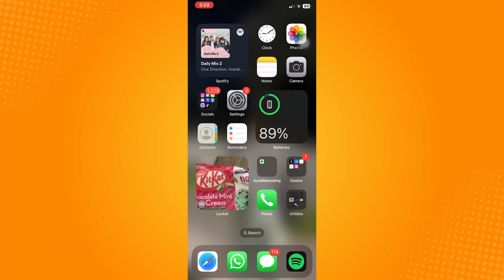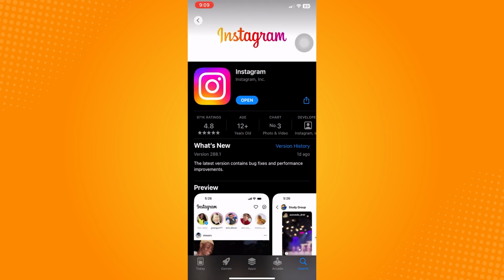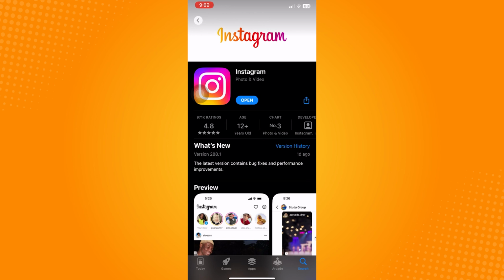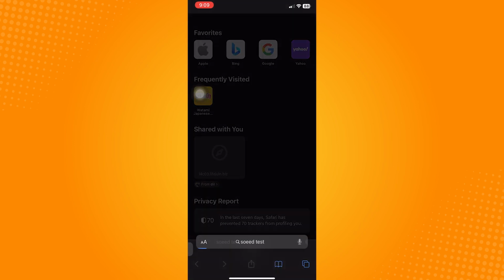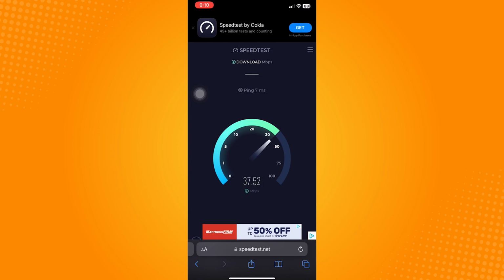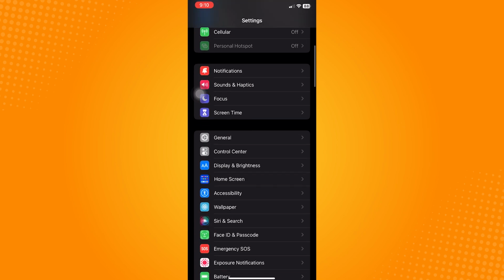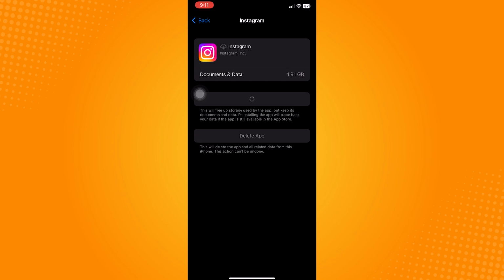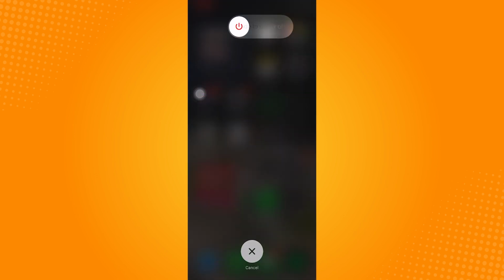How to Fix Can't Schedule Post on Instagram (2023)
Learn‎‎‏‏‎ ‎How to Fix Can't Schedule Post on Instagram

In this video I will show you‏‏‎ ‎how to fix can't schedule post on instagram